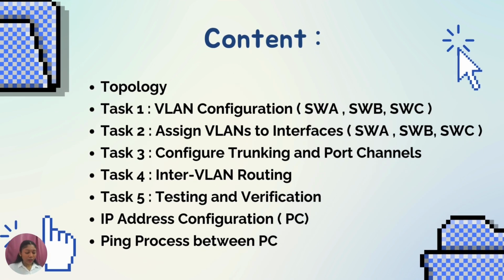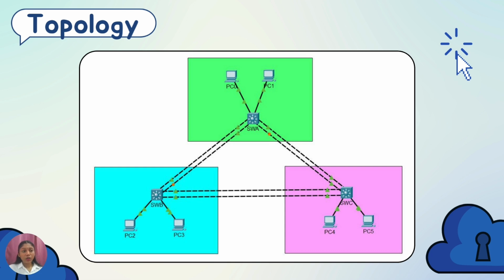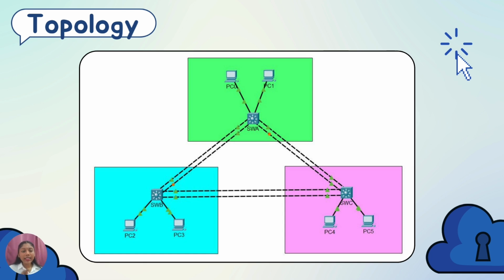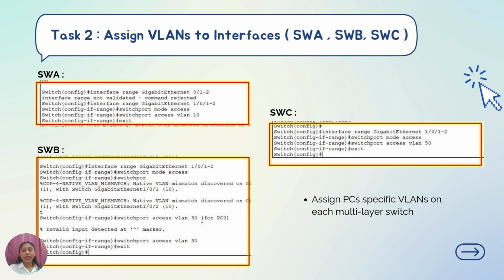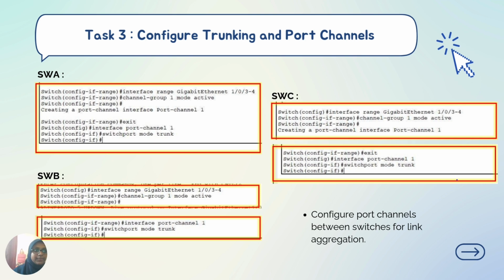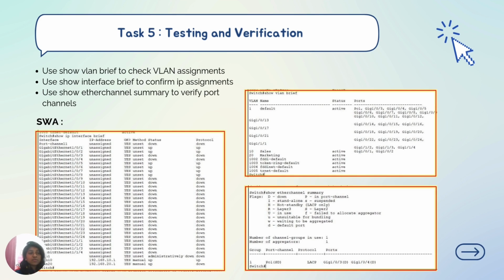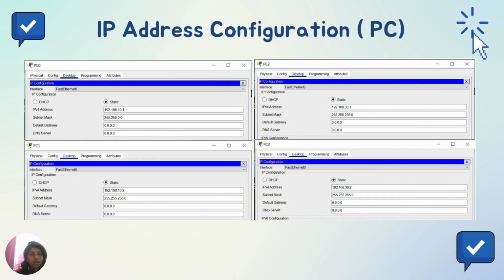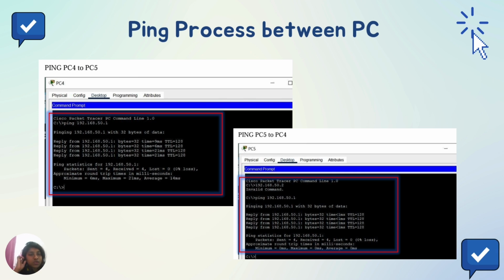PBTDemonstration_F1333 , F1357 , F1326